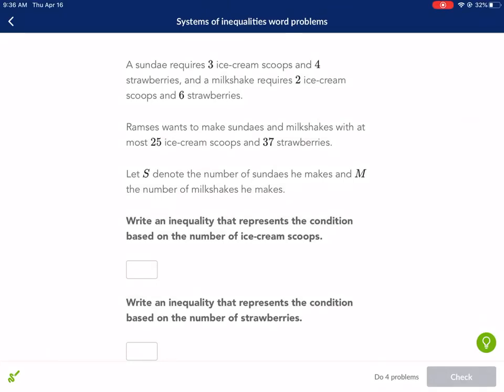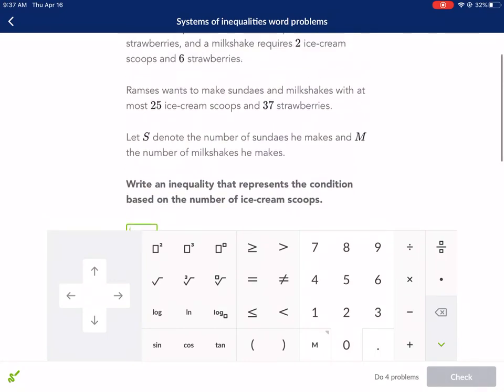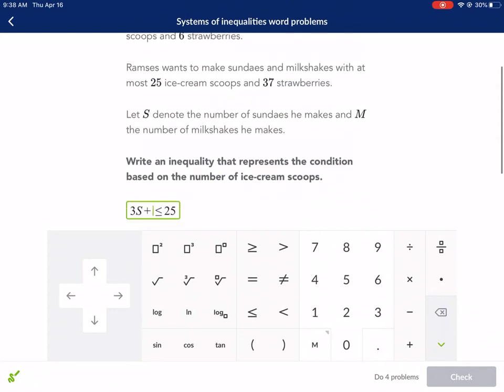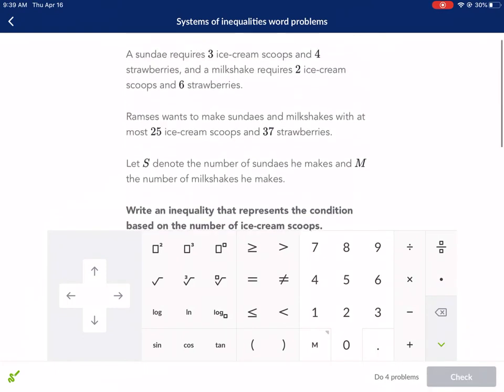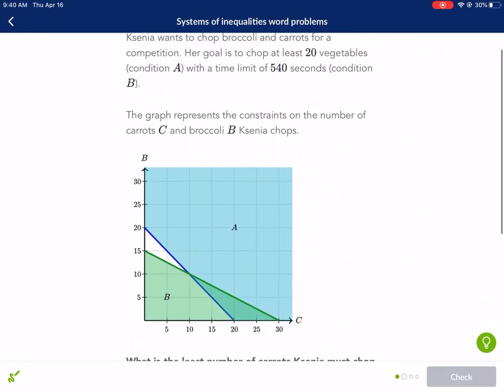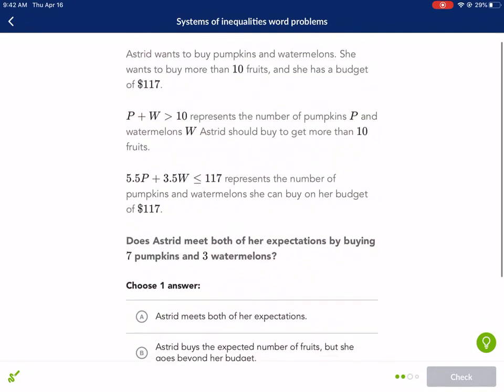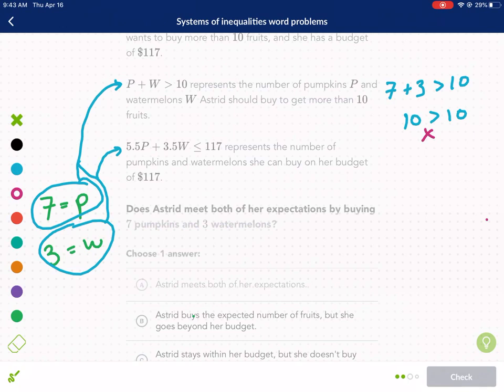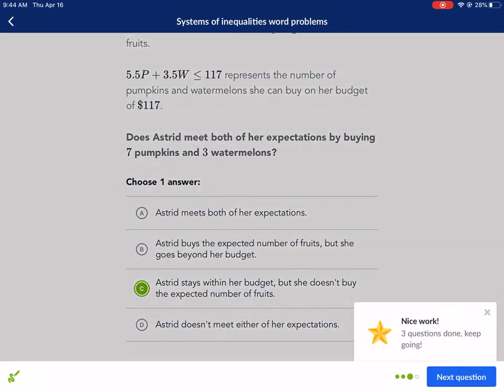Khan Academy Tutorial: systems of inequalities word problems